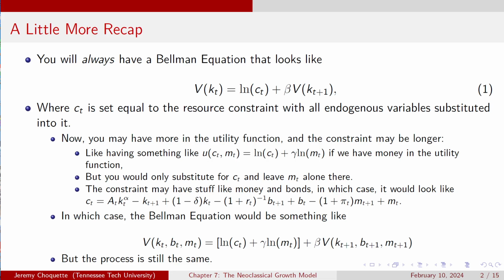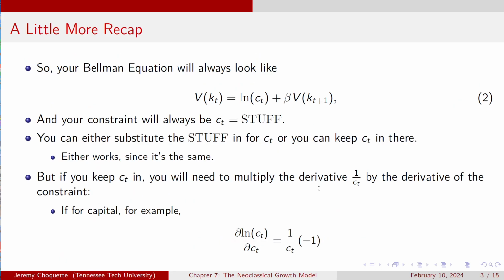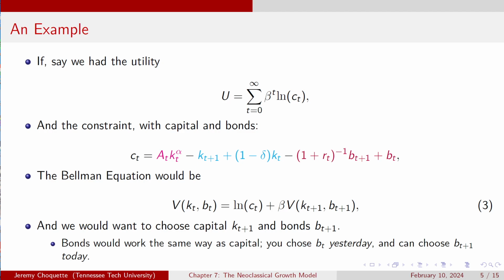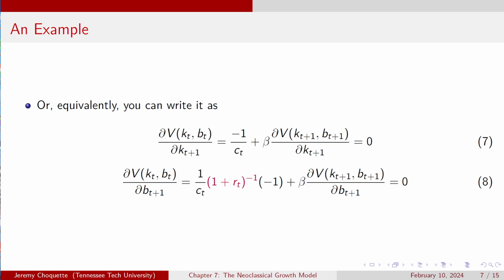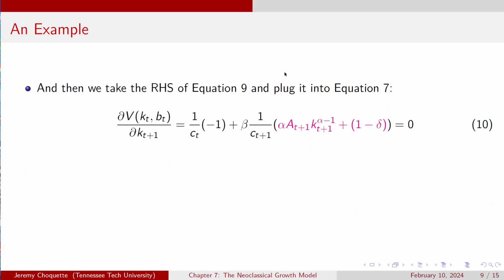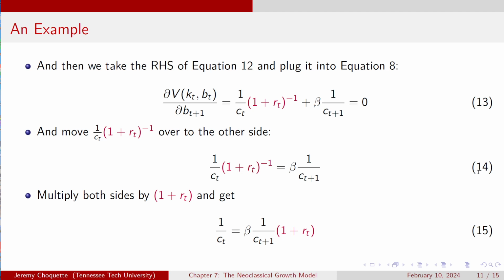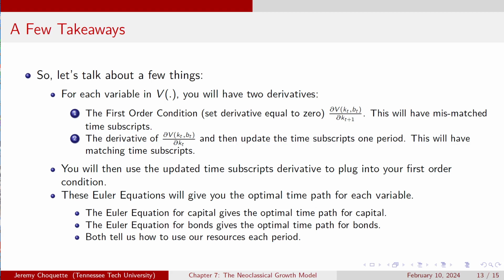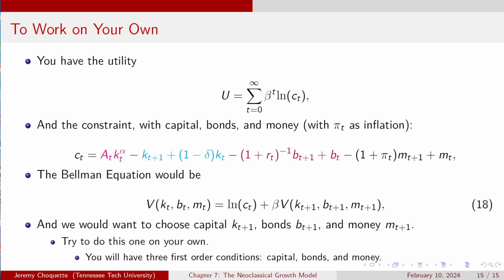Lecture X (Part II): Extra Practice with Dynamic Programming (Part I)